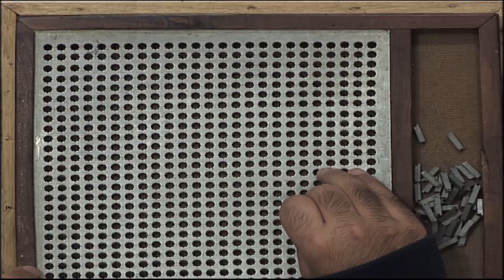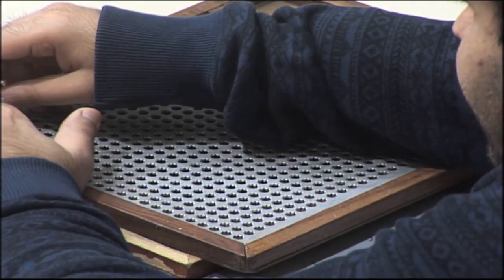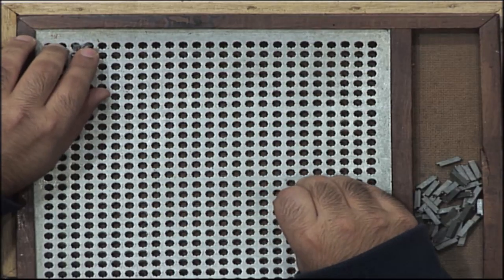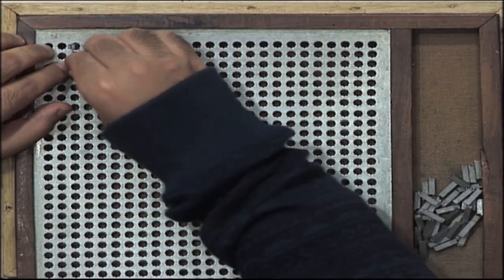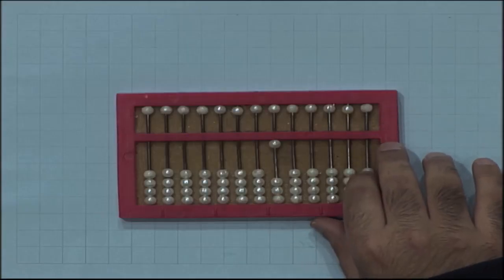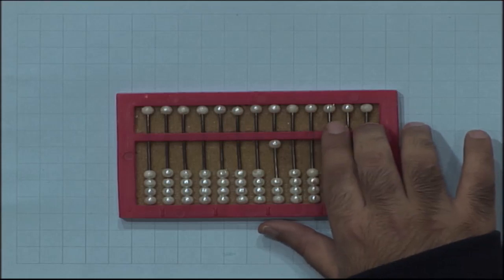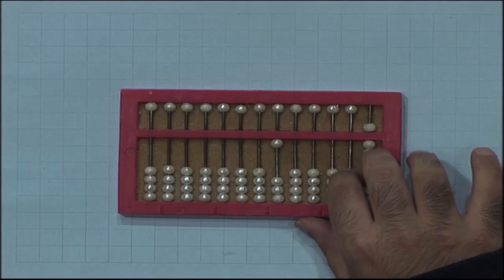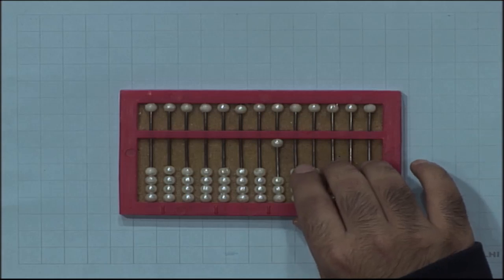7 Taylor Frame and Abacus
Elementary tools for mathematical computation. Used for elementary math, taylor frame and abacus continue to be some of the most popular computational devices in several regions of the world. Learn more about how it works.